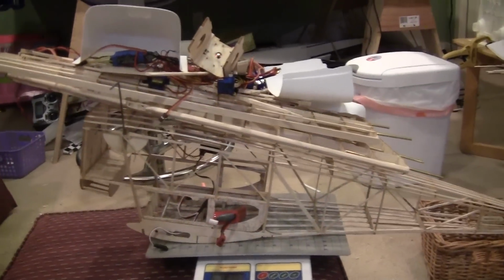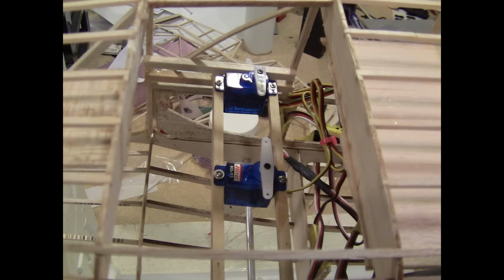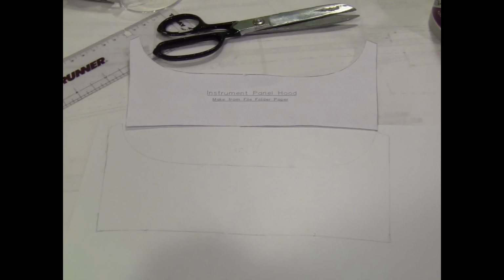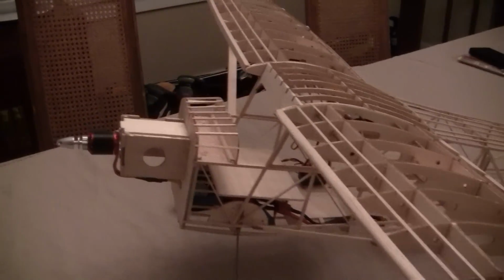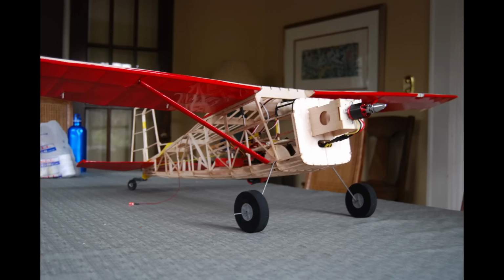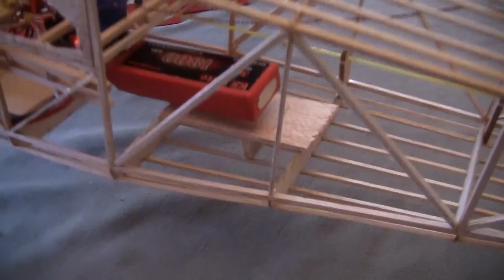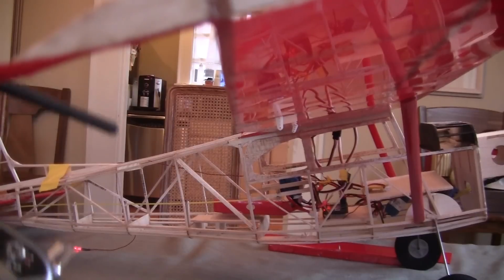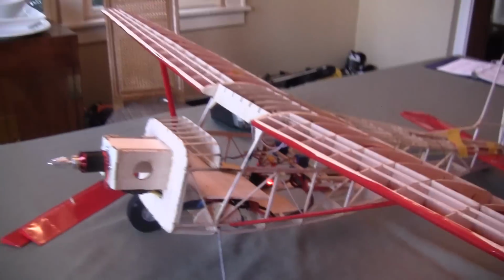P. Tritle Cessna 180H 'Tweto' Build Part Two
My C180 is coming along nicely, I have started covering and my goal is to have her flying by March. I didn't think I had enough footage for this video yet but when I put it all together I realized I had too much! Once again, follow the build thread as I update it regularly.

Ethan